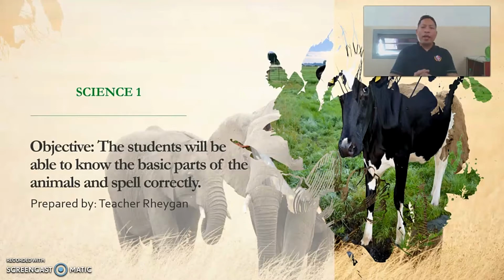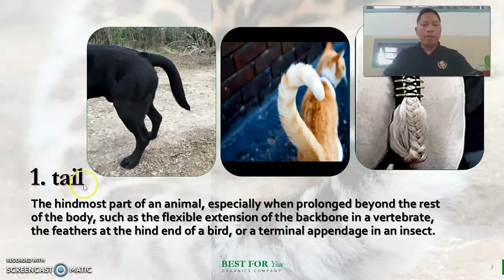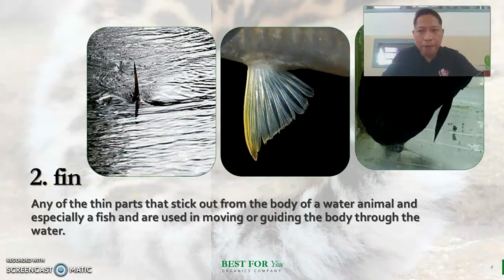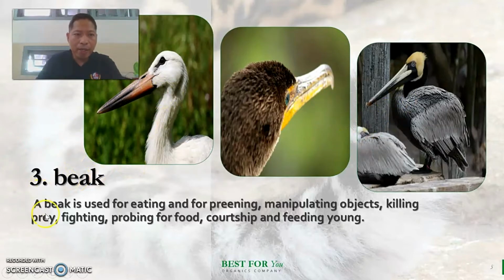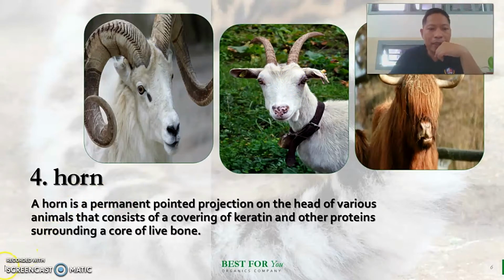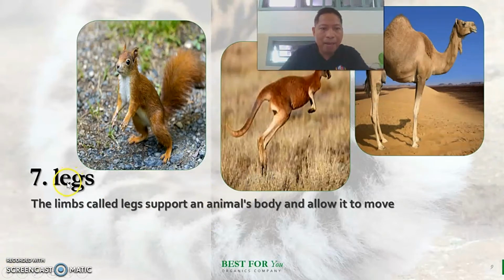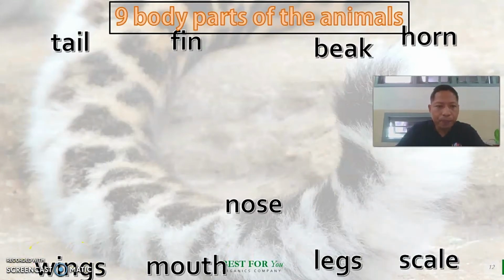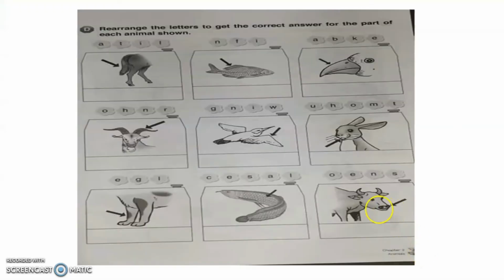Science 1 week 10